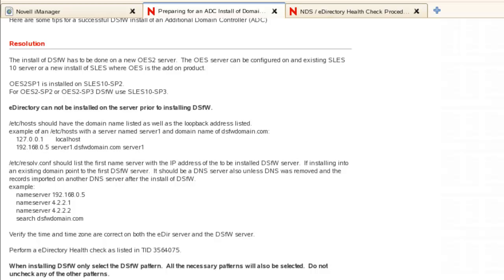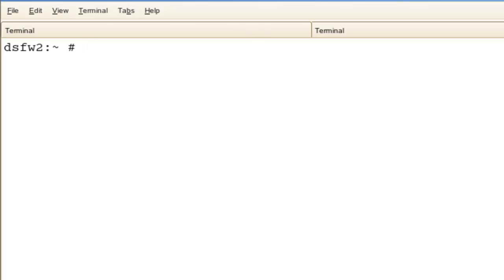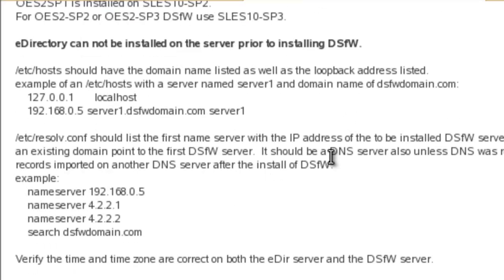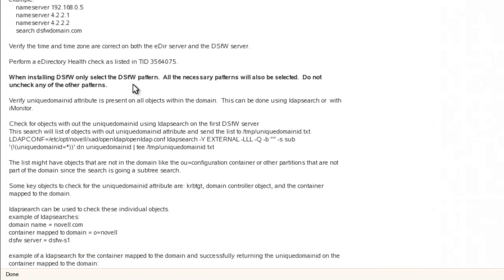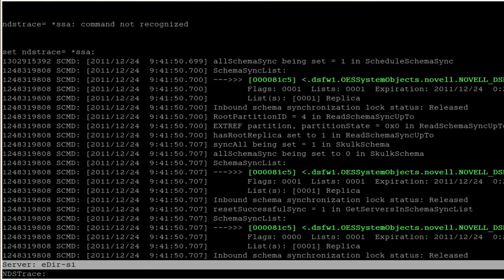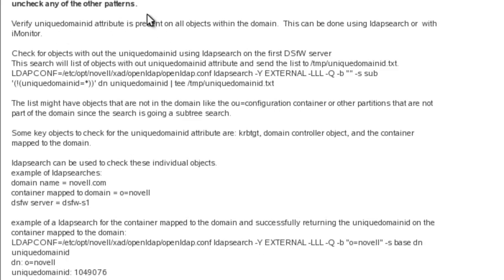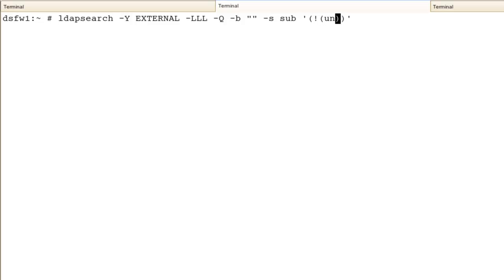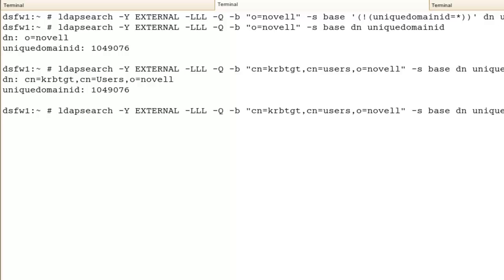How to Prepare for an ADC Install of DSfW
This video will guide you through the sets to prepare for a successful ADC Install of DSfW.

The TIDs listed in the video are 7009927 and 3564075